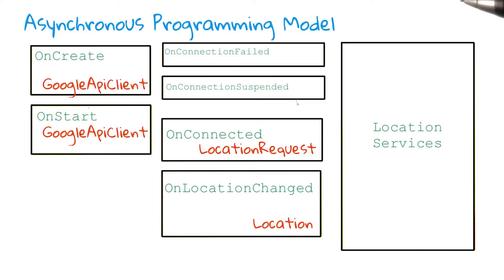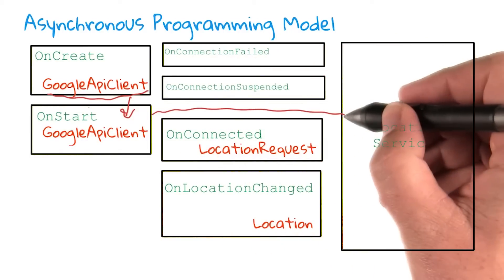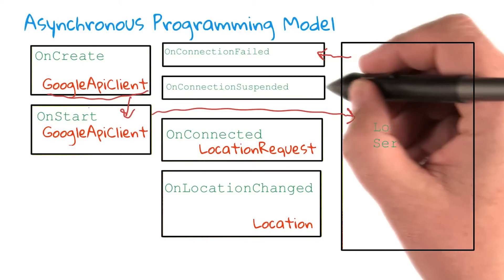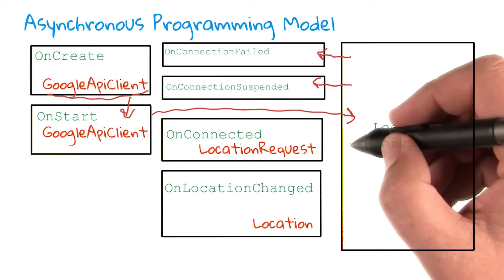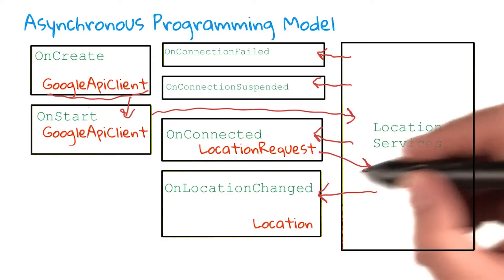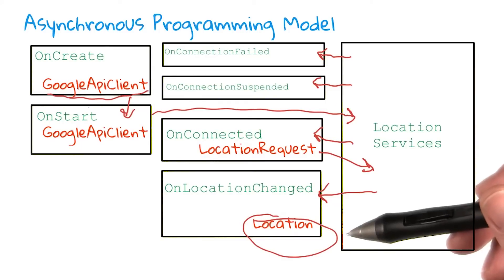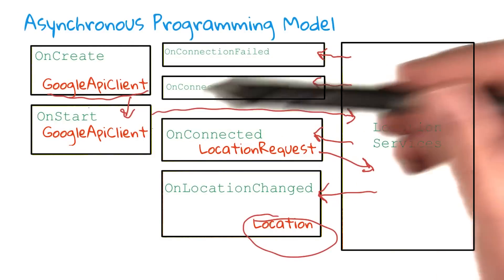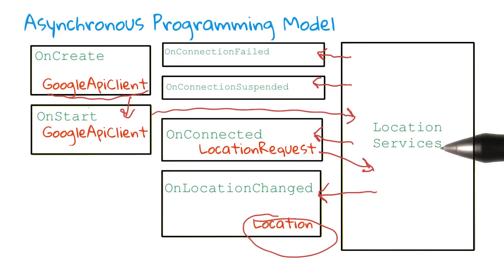Procedure For Coding App